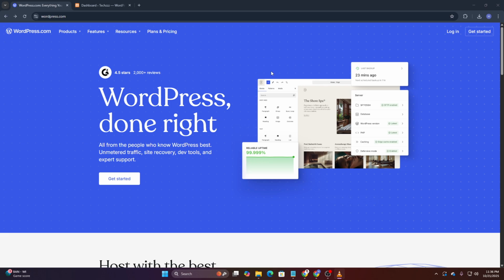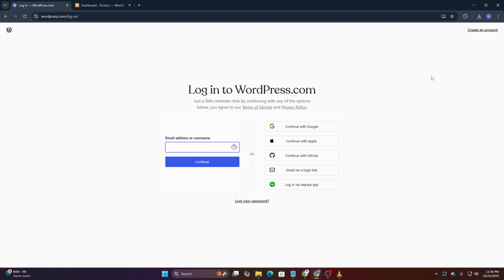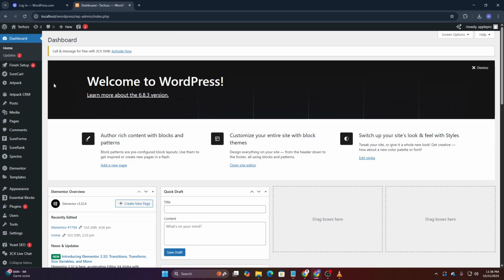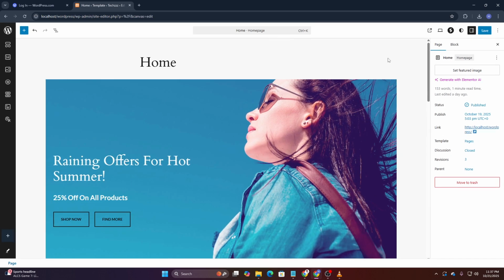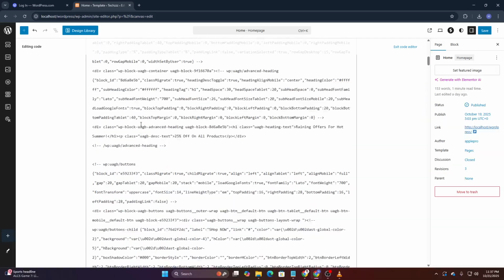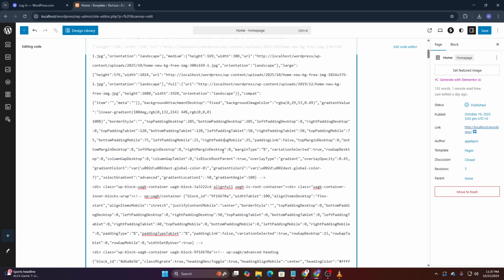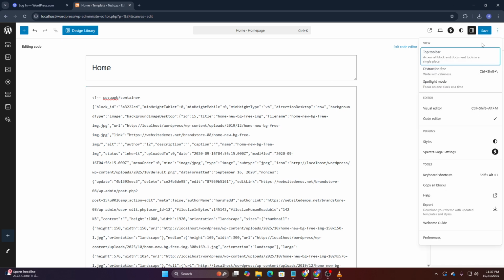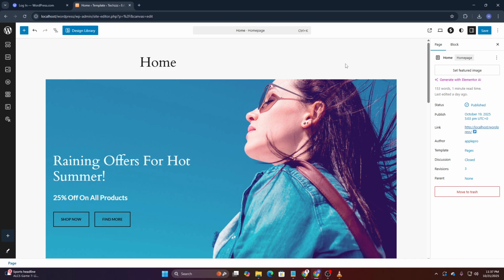How to Add Edit Html in Wordpress Page or Post - 2025 (Very Easy)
How to Add Edit Html in Wordpress Page or Post
In this video, you will learn how to add and edit HTML in WordPress page or post easily. This tutorial explains step-by-step how to use the WordPress block editor and code editor to insert custom HTML code, edit page design, and customize post layout. If you want to add custom elements, buttons, or embed code using HTML in WordPress, this guide will help you do it quickly and safely.